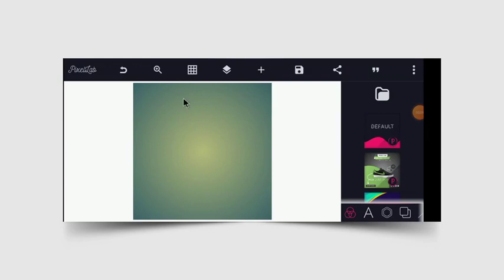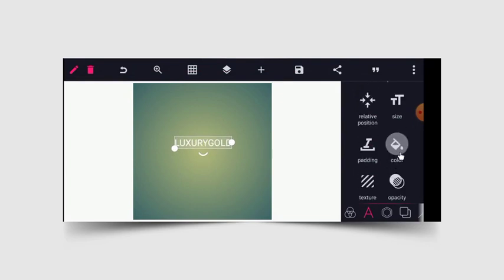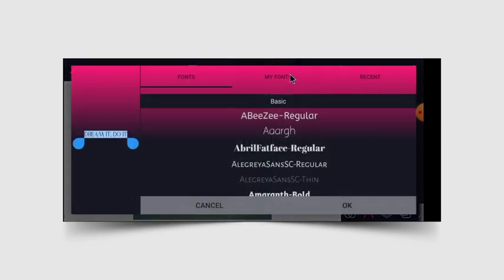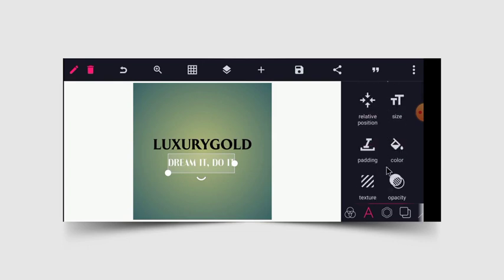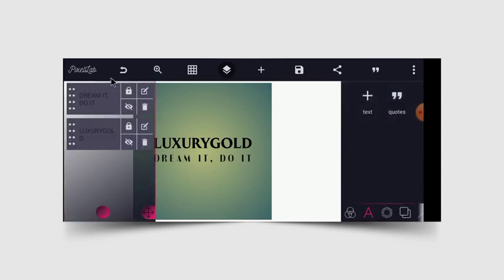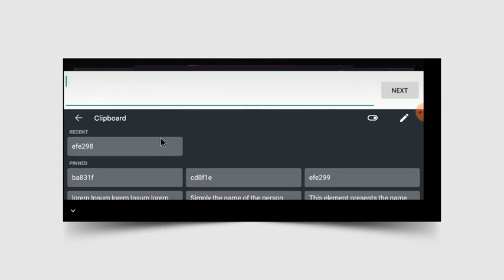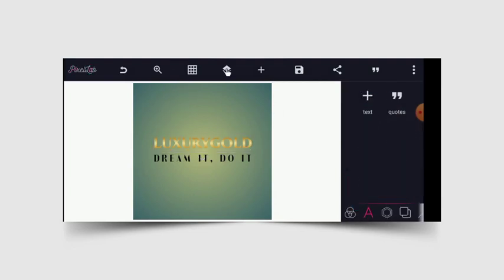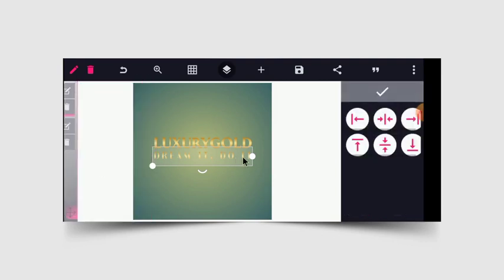3D Luxury Logo Design | How To Create Luxury Logo Using Pixellab | Pixellab Tutorial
In this tutorial, you will learn how to design a 3D luxury logo design using pixellab on your android phone. Maybe you have been searching on how to create a professional business logo yourself without using a laptop which needs you to install coreldraw or photoshop. This video explains a simple and easy way to make a business logo on your smartphone .

FONTS
Ginevra
Kenfolg
CASANOVA

Usefull links
pixellab 🎤🎧